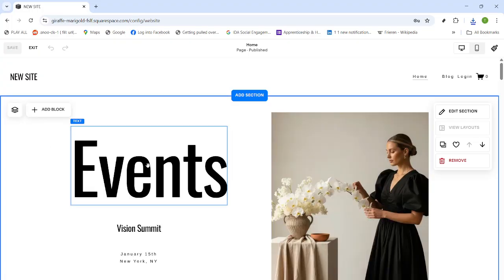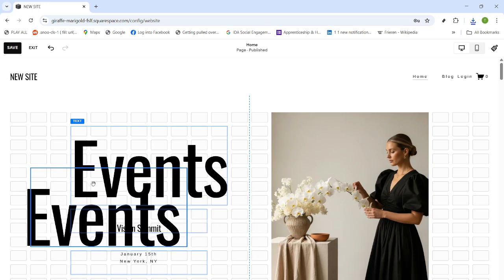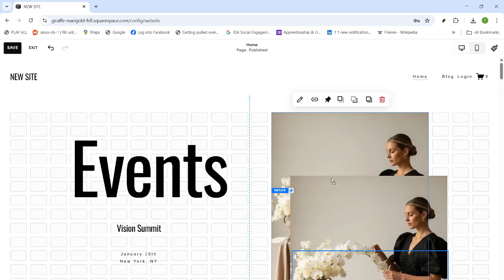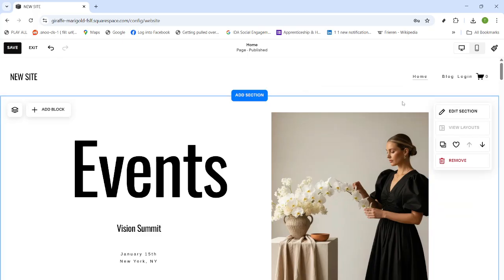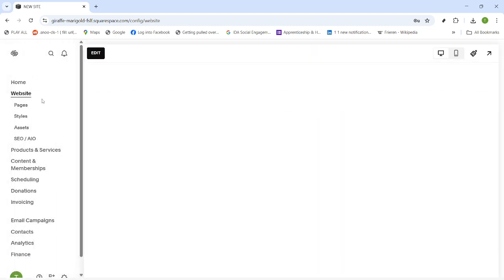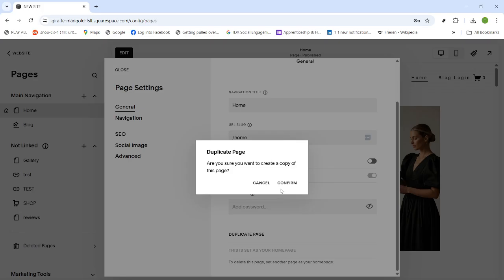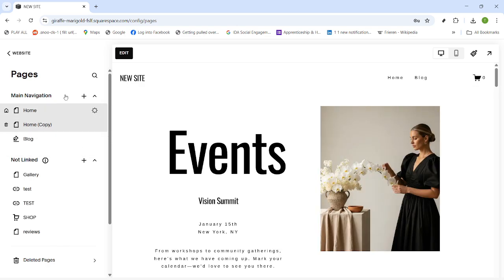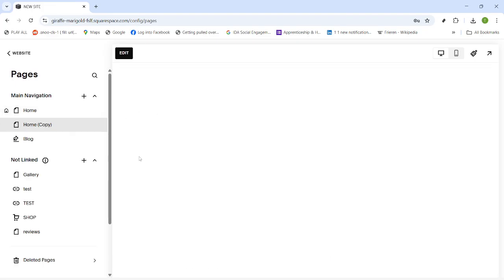How To Duplicate Pages (Tested)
In this video, we discuss saving design time by learning to duplicate page squarespace layouts. We show you how to clone page content so you can reuse your best designs without rebuilding them from scratch.

00:00 Intro
00:17 Enter Edit Mode and Navigate to Page
00:37 Highlight Sections and Save Changes
01:06 Return to Pages Panel
01:16 Duplicate the Page
01:42 Review the Duplicated Page
02:07 Helpful Tips for New Page